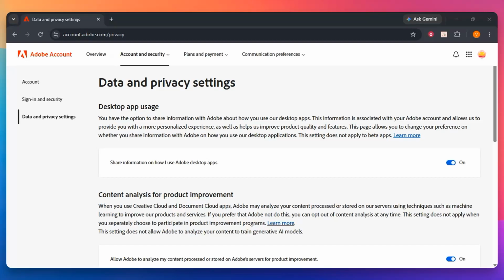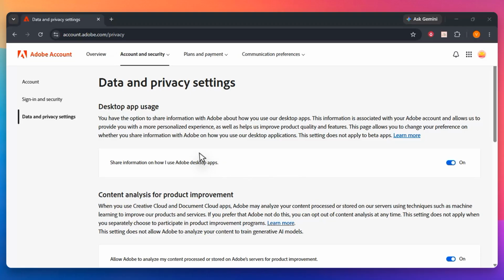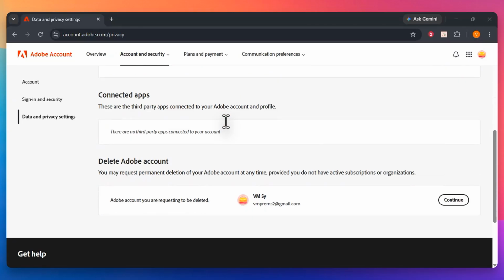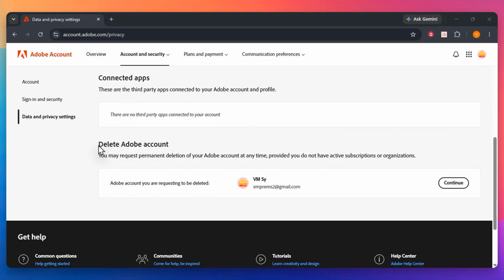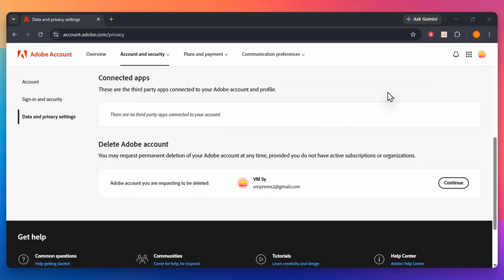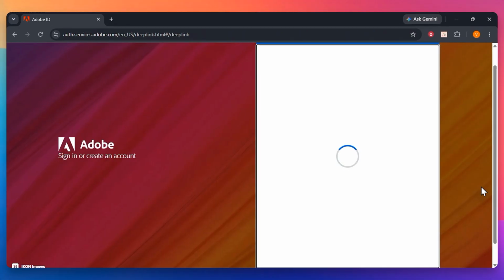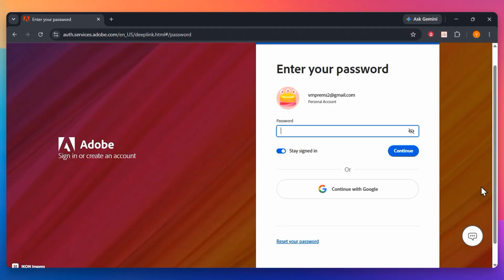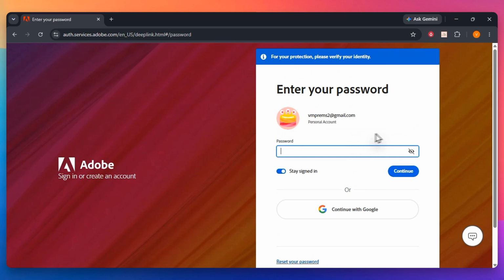How To Delete An Adobe Express Account (Full Guide)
In this video, you will learn the exact process to permanently close your account. We cover everything you need to know before hitting the delete button to ensure your data is handled correctly.

Key points covered:
• Navigating to account privacy settings
• Managing active subscriptions before deletion
• How to permanently delete your Adobe Express profile
• Understanding the impact on your saved projects